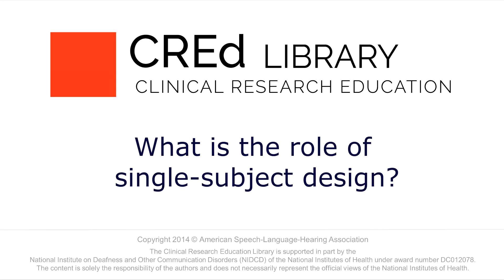Single-Subject Experimental Design 101: What is the Role of Single Subject Design?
Ralf Schlosser, Northeastern University, talks about the role and importance of single-subject experimental designs in communication sciences and disorders research.